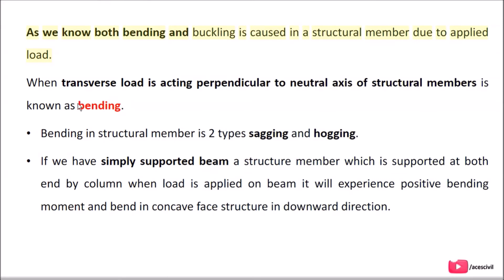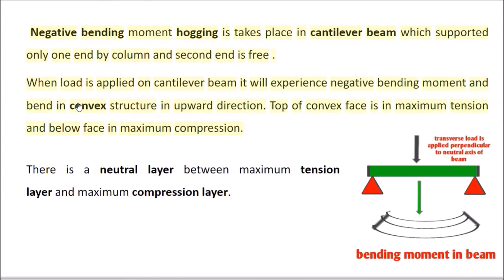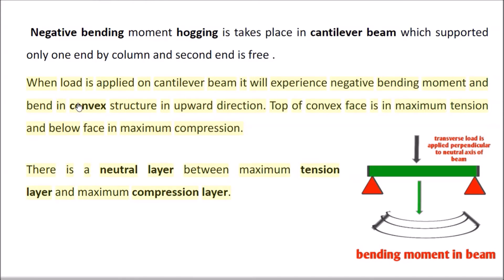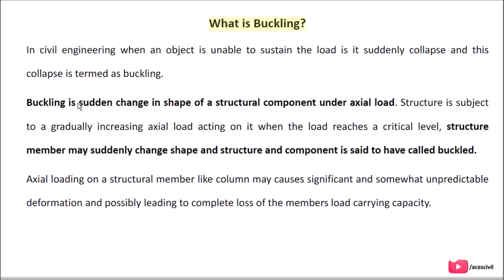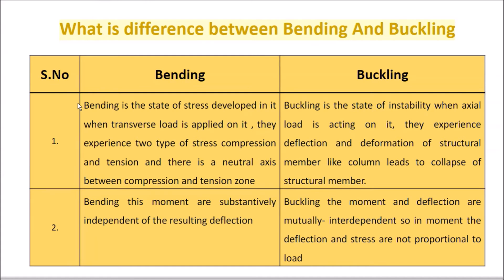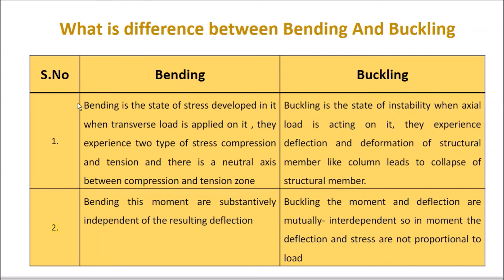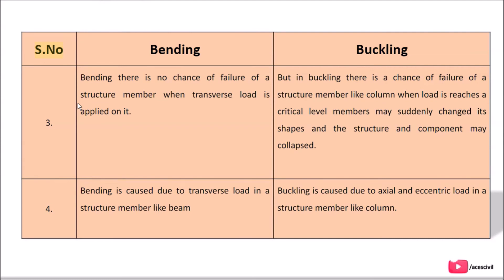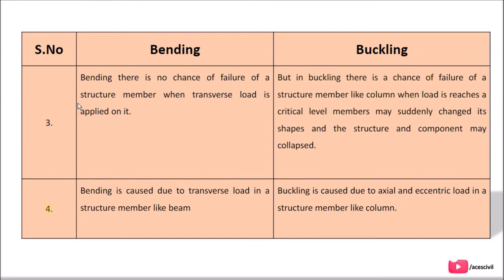What is difference between bending and buckling ?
In this video, we will discuss "What is difference between bending and buckling ?"